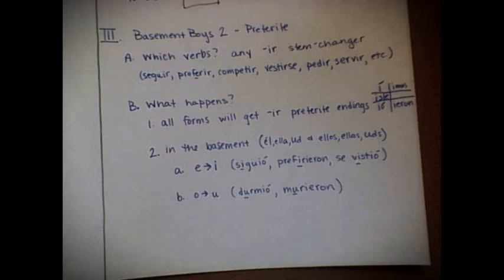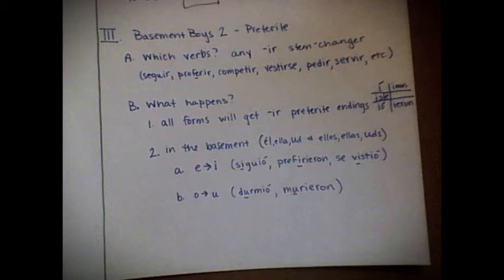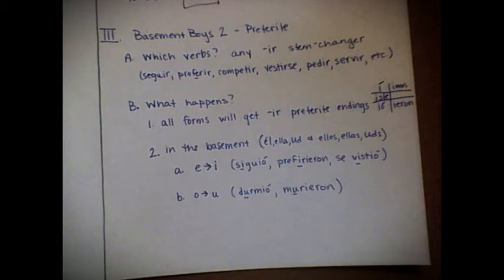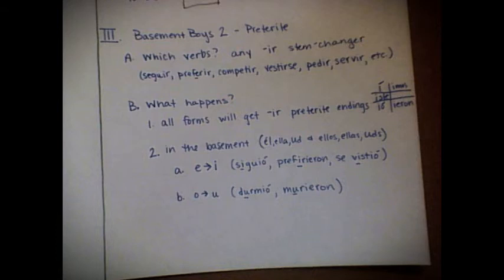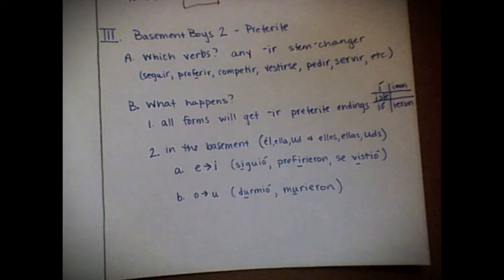(dos) 3.2 notes